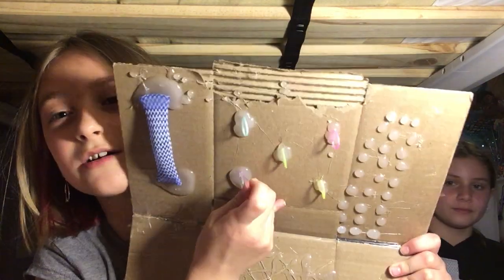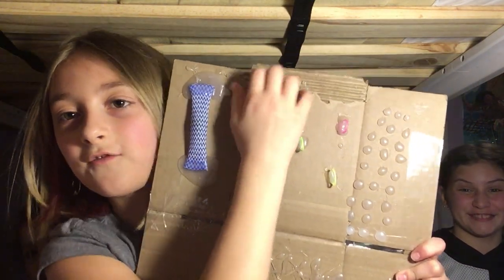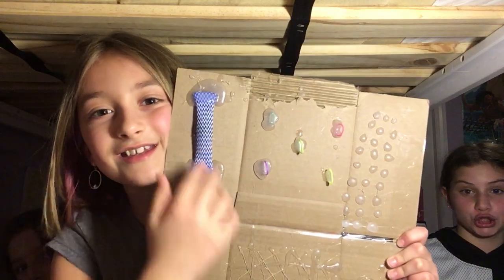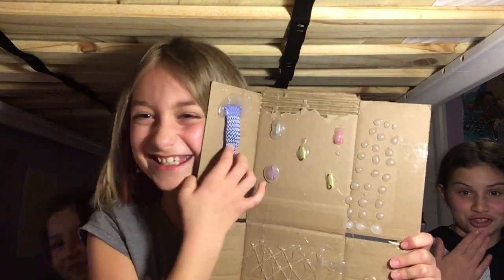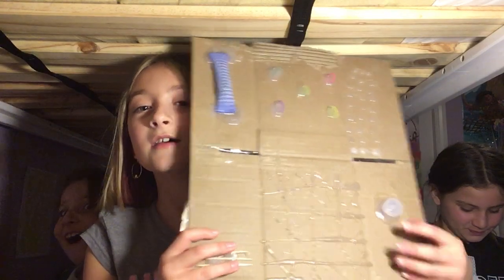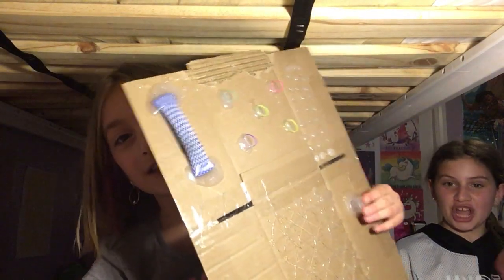My fidget board